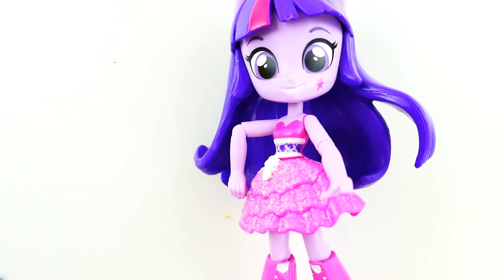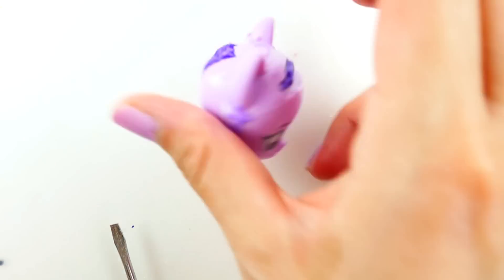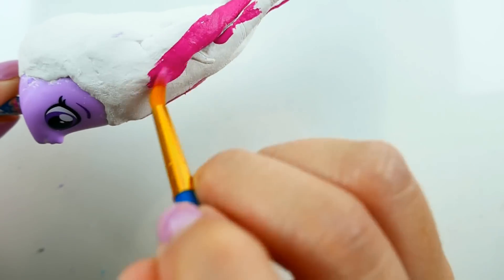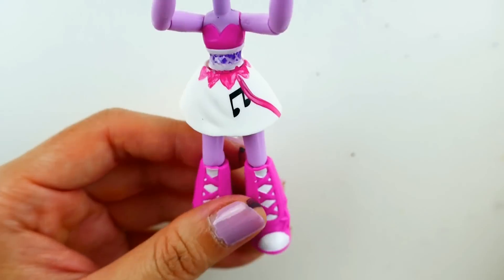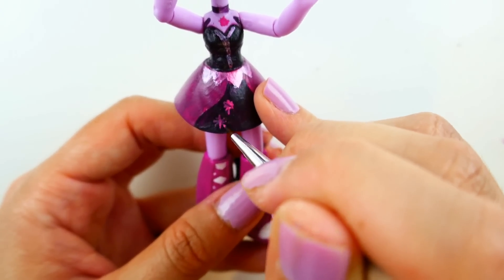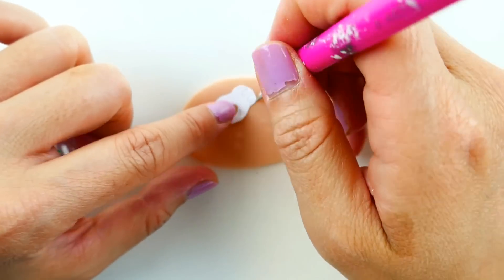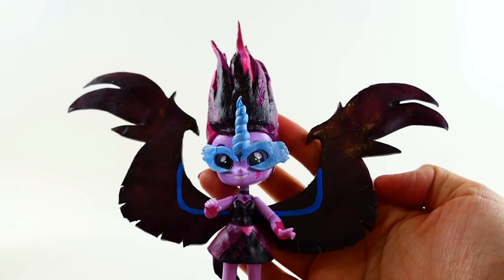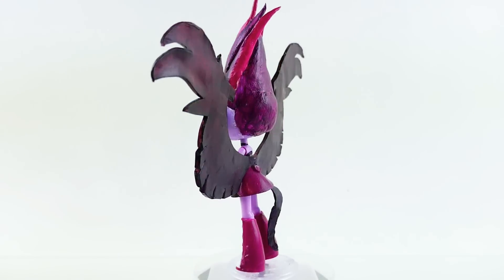MIDNIGHT SPARKLE Custom Tutorial Inspired by Legend of Everfree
Today's My Little Pony Equestria Girls mini custom tutorial and doll review is for Midnight Sparkle. Midnight Sparkle is the alter ego of Twilight Sparkle. She first appears in the Equestria Girls movie Friendship Games. Looking at the previews for Legend of Everfree movie, it seems like Midnight Sparkle will be returning.

For this My Little Pony Midnight Sparkle custom doll, we will be using Twilight Sparkle. But we will have to remove all of her hair and replace it with new Midnight Sparkle hair.

MLP Minis Twilight Sparkle
Acrylic Paint
ModPodge (to seal paint)
Airdry clay
Ovenbake clay

❤︎ Music ❤︎
Silverdolphins.com; Beachball